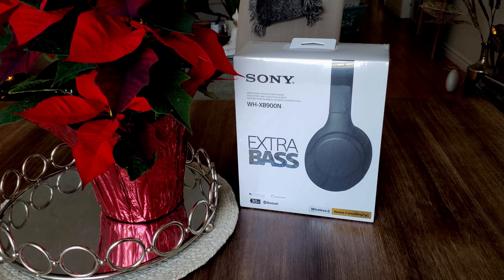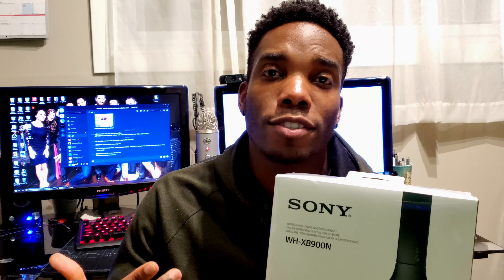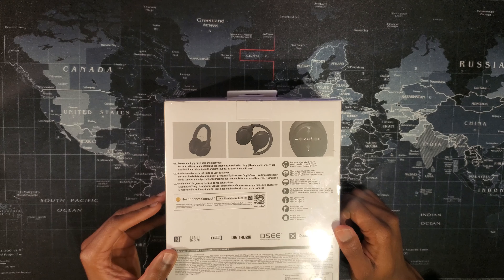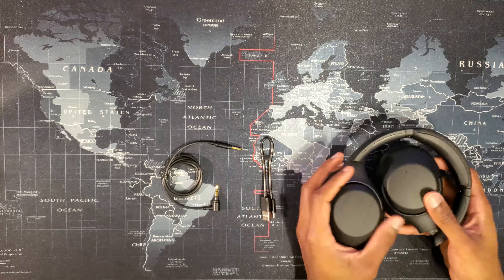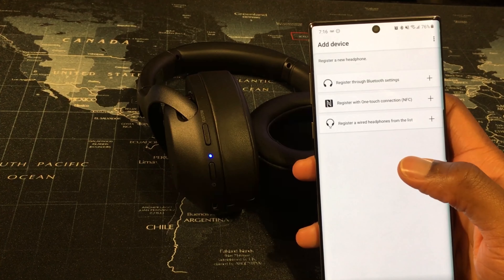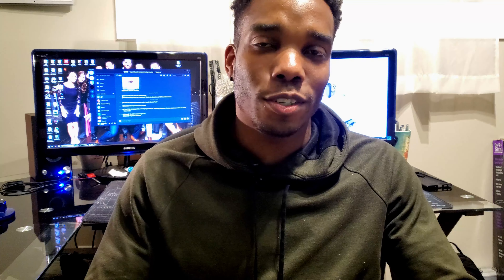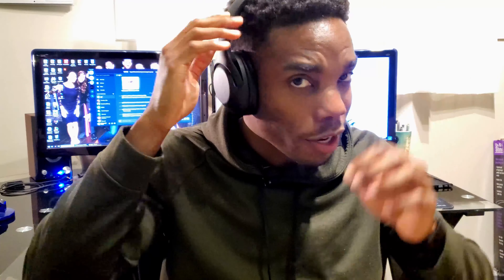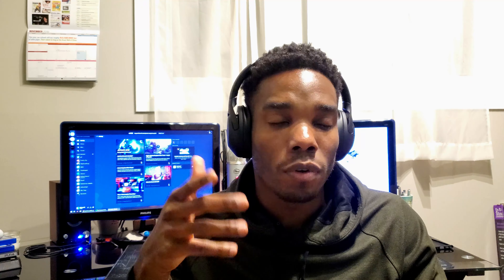Sony WH-XB900N - Cheaper Doesn't Always Mean Worse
These Noise Cancelling Bluetooth Headphones are a budget option of the highly rated WH1000XM3s. Although the materials in the box are a slight downgrade, these cans definitely pack some serious power.